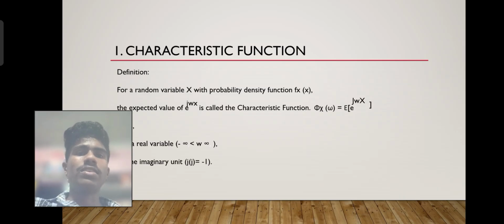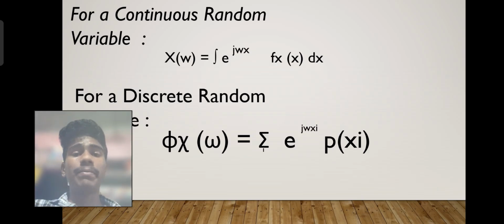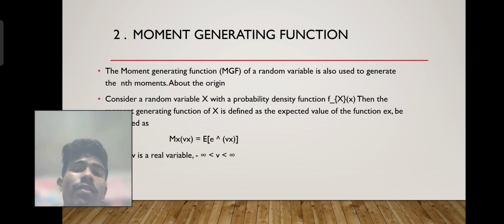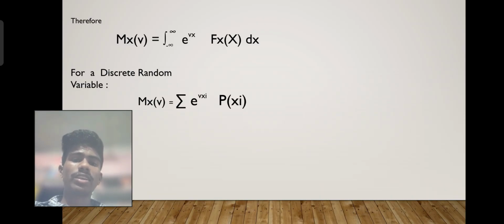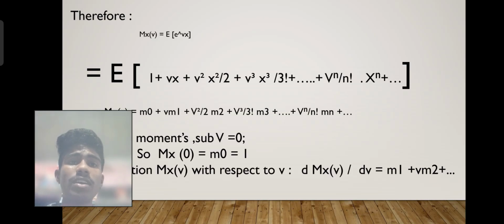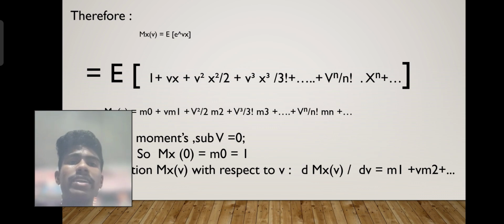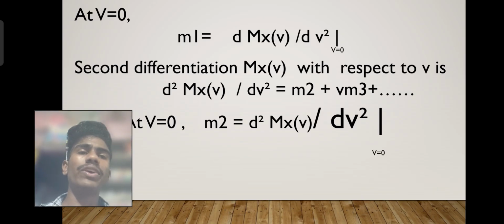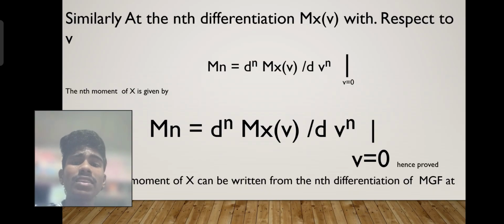September 5, 2025